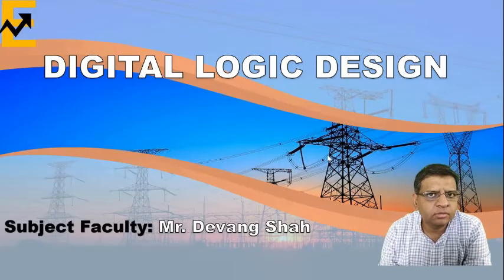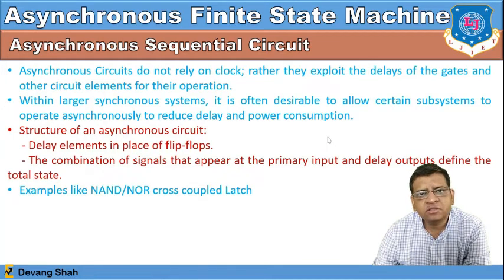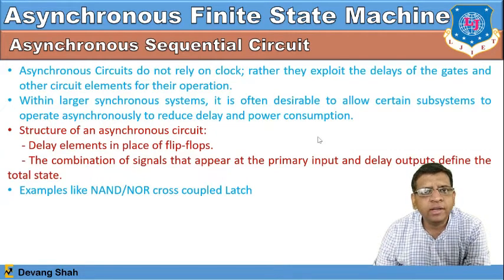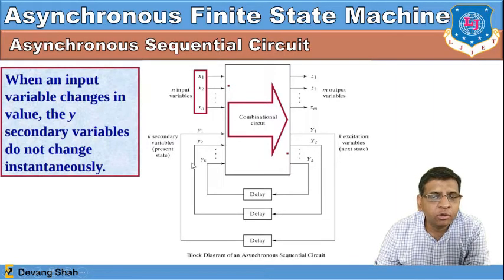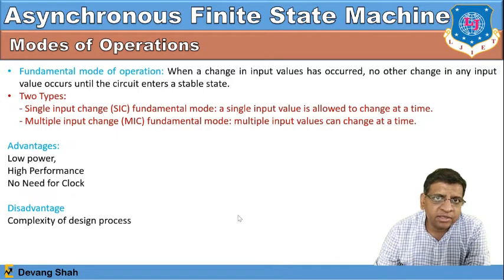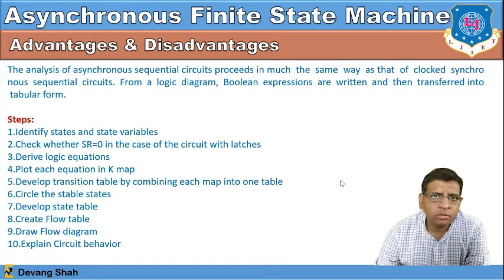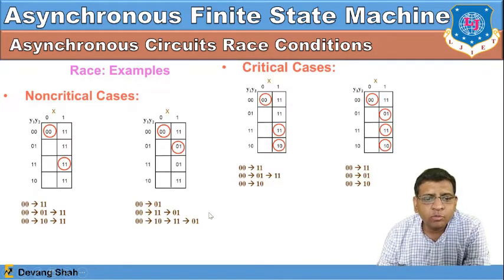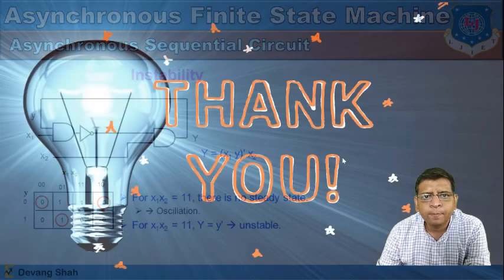Lec 21 Design of Analysis of Asynchronous FSM| Digital Circuits and Logic Design| First Year Engg